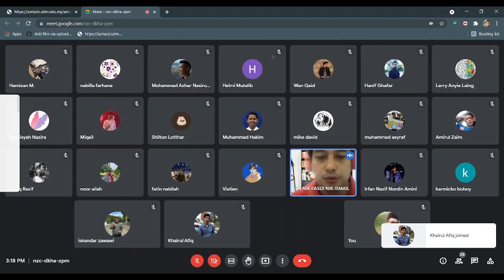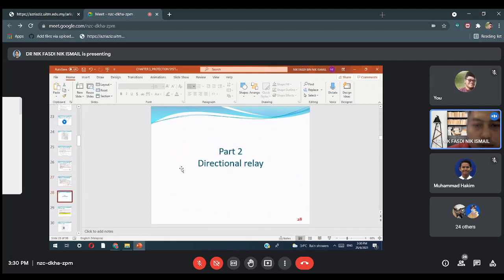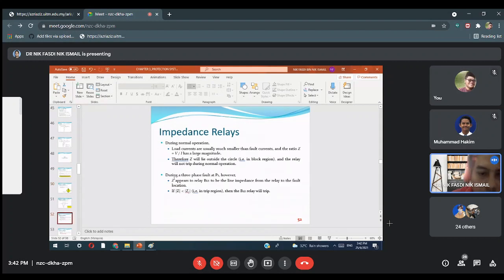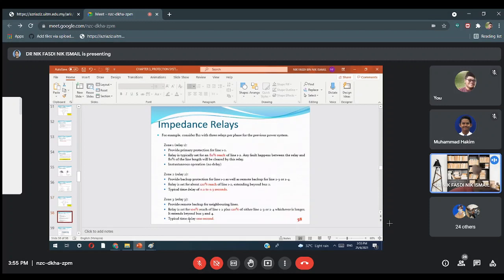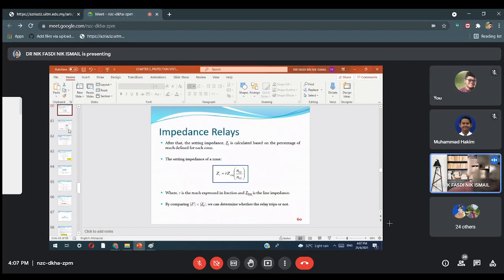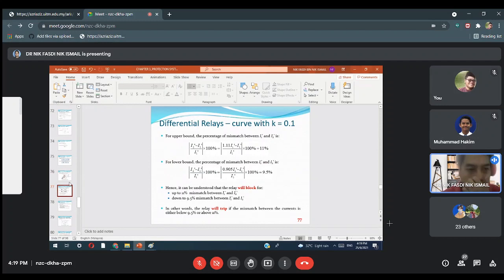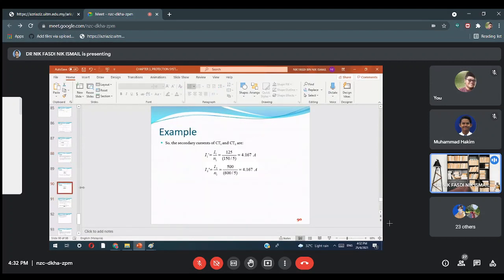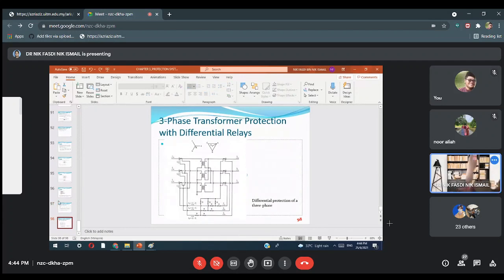Kelas EPO520 25/6/2021